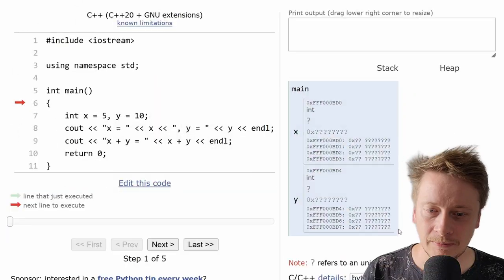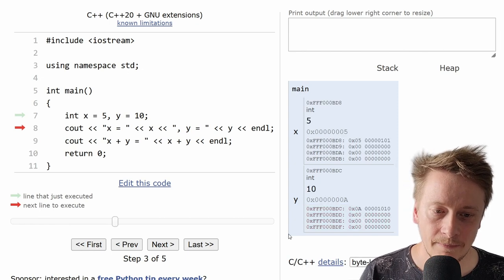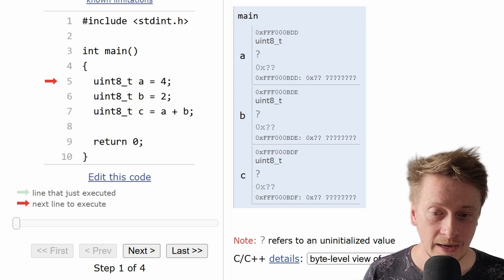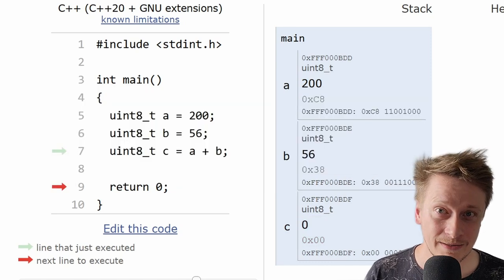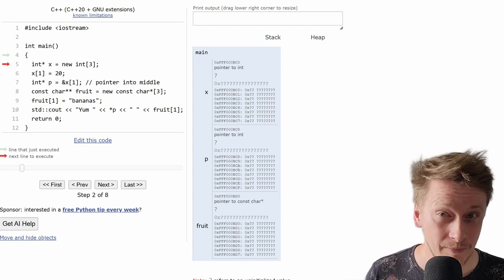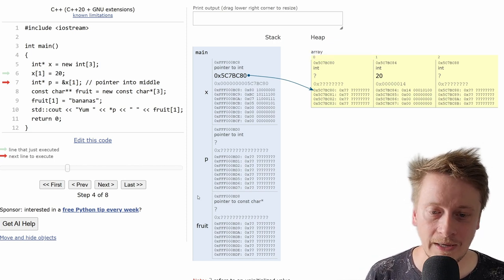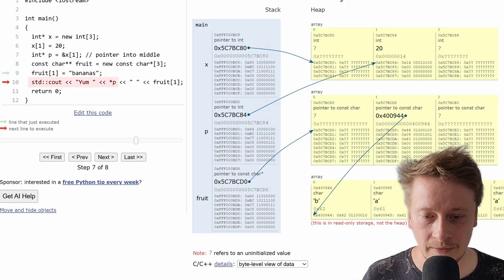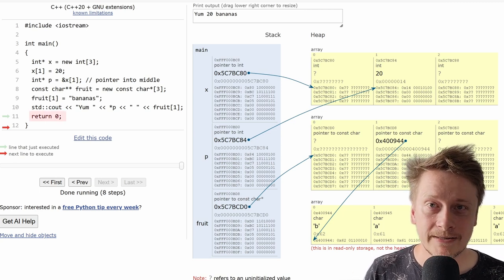How Programing Works Explained with the C++ Tutor | Basic Concepts of Computer Science #6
In this video, we explore the fundamental concepts of how computers process and execute C++ programs. By dissecting several code examples, we illustrate pointers, memory allocation, and the implications of integer overflow.

Whether you're just starting out or seeking to enhance your knowledge, this tutorial offers a comprehensive guide to the inner workings of C++, helping you understand the fundamental principles of computer science.